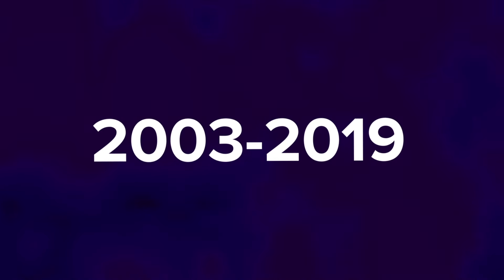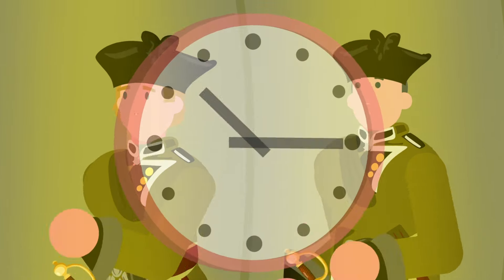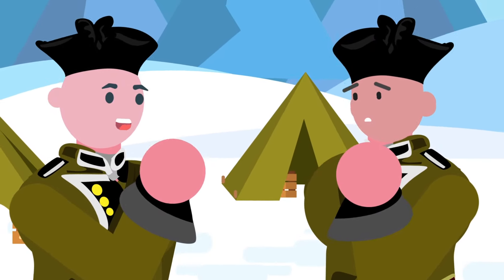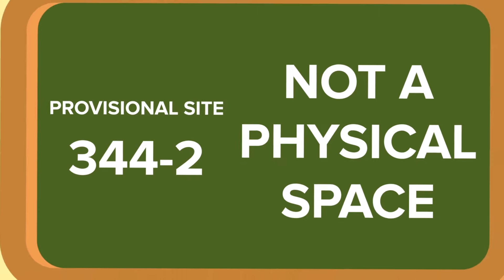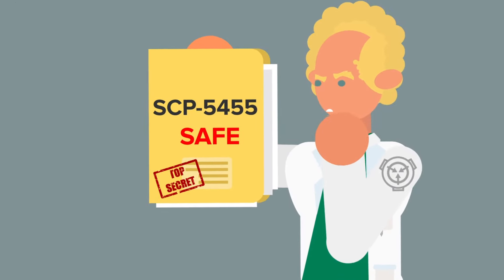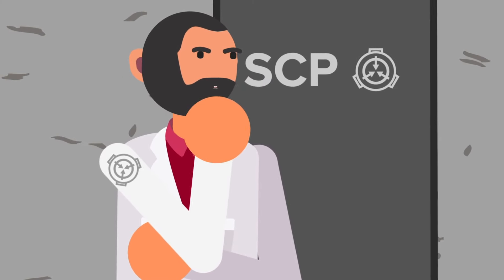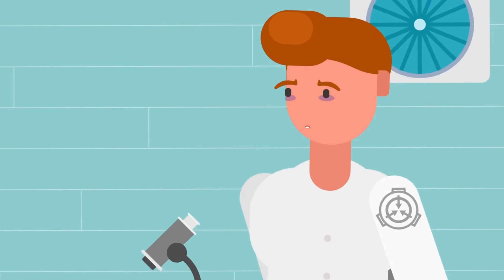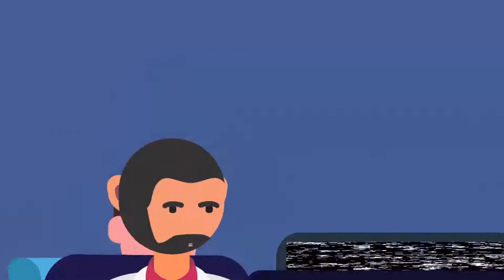SCP-5545 - Mysterious Tunnels in Antarctica - ABNORMALITY (SCP Animation)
SCP-5545 is a Safe Class anomaly also known as ABNORMALITY.

SCP-5545 refers to a series of interrelated anomalous objects and phenomena. SCP-5545-1 appears as a series of hallways manifesting within the subterranean complex of Provisional Site-344-1. SCP 5545 - 1 instances appear in various forms, but will always lack doors or discernible markings, possess light fixtures at regular intervals, and be indistinguishable architecturally from its surroundings. SCP5545 - 2 is an entity located within Site-344-2. No further information can be provided.

SCP-5545 - Mysterious Tunnels in Antarctica - ABNORMALITY (SCP Animation) is based on "SCP-5545" by Yossipossi and Calibri Bold